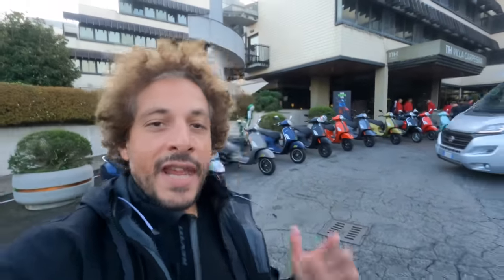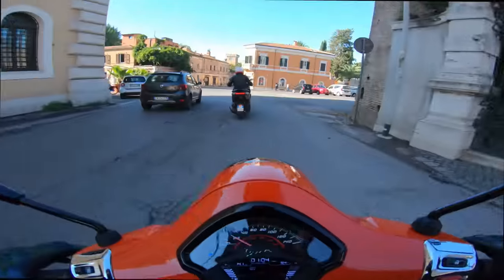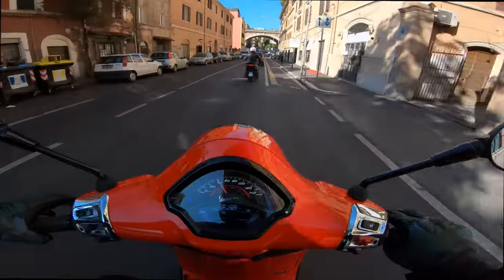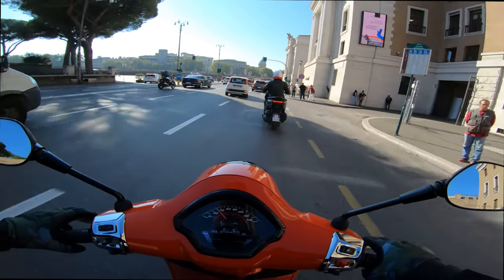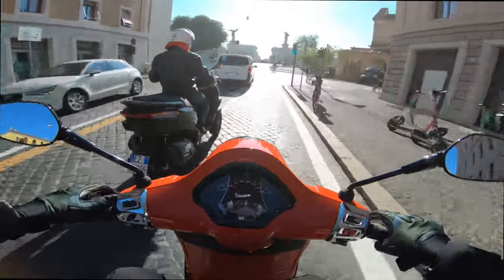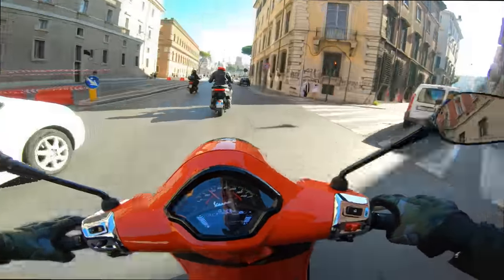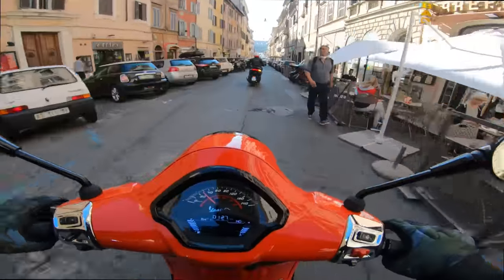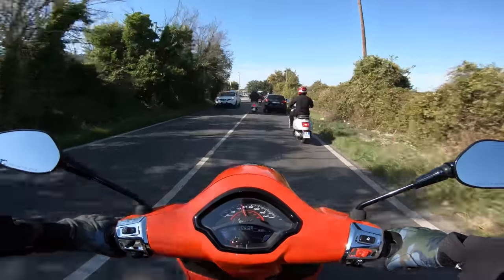2023 Vespa GTS 300 Scooter Review Live From Rome, Italy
Vespa’s new-for-2023 GTS 300 is an overhauled version of the company’s classic long-serving four-stroke gasoline-powered scooter. We were lucky enough to get a Piaggio Group invitation to ride this fundamental scooter around Rome, one of the founding cities of Western civilization.

Four Vespas make up the US model line: the GTS, Super, Super Sport, and Super Tech. We test rode the $8,099 Super Sport. Above this model is the Super Tech, which rings at just under $9,000. It comes with a 4.3-inch color TFT screen as opposed to a mixed analog and digital dash. It also comes with a carpeted storage bunk with an LED light inside. We would definitely like the carpeted storage bunk with the LED light. That would keep our goodies from getting scratched. The color TFT, on the other hand, we could live without.

We value the look of this Vespa GTS, especially in this Hot Wheels orange colorway—it’s a real looker. The quality of the paint is fairly good, but there is quite a bit of orange peel on the surface of the body, and it’s really apparent in this bright orange paint. Nowadays many two- and four-wheeled vehicles have an orange peel effect in the paint. So we’re not going to knock Vespa, but still, considering its cost we desire a finer paint job. Even still, it remains a head-turner. It’s worth nothing that Vespa began manufacturing scooters in 1945 out of scrap parts from an aircraft. That’s why Vespa has this old-school aerospace-type look.

As the nomenclature insinuates, the GTS 300 is a 300cc class, well 278cc to be exact, built in northern Italy for the North American market. Beginning with the body panels, its signature centerline “tie bow” is now flatter and less rounded on the edges, as is the front fender. This styling trend (larger, flatter surfaces) is popular and follows the theme of other Piaggio Group products, including Aprilia’s sport offerings (read the 2021 Aprilia RSV4 MC Commute Review and 2021 Aprilia RSV4 Factory Review articles). It includes LED headlights, turn signals, taillights that feature an oversized shape similar to a 1950s-era automobile. To match that wider forward body panel, the rear fairings are also flatter and longer.

All of these Vespa scooters are proximity-based key-fob start. We’re not typically keyless-fob-style users, but for a scooter application it functions adequately. Other neat modifications are this wider handlebar (about 0.8 inch) and the tweaked front and rear suspension.

The great thing about scooters is the ability to easily bring your goodies with you. This particular Vespa GTS has electronic locks which make it easy to store and access accoutrement, like our trusty Ogio 450 fanny pack. The fuel cap is adjacent to the underseat storage. The GTS runs on unleaded 87-octane fuel with a tank capacity of 2.25 gallons. Electronic fuel injection and electric start make for an easy riding experience.

In addition to the underseat storage compartment another storage compartment sits inside the footwell area. It blends in seamlessly to the forward fairing. It would be nice if the interior was padded, so your stuff won’t get scratched. Inside, a USB power port facilitates device charging. Right now, I do like that but this interior area should be padded. Still, neat that we have copious amounts of storage on this Vespa GTS.

The Vespa GTS is powered by a 278cc single-cylinder water-cooled fuel-injected four-stroke gasoline engine. This scooter benefits from the twist-and-go simplicity of a CVT automatic transmission. The CVT takes the guesswork out of riding. All the rider has to do is twist the right grip. It puts power back to a 12-inch back wheel shod with Michelin City Grip 2 tire.

This single is good for right around 24 hp, says Vespa, with a top speed of right around 77 mph. We didn’t achieve this top speed, but it’s nice to know this vehicle is freeway capable in the United States.

And it's got decent get-up-and-go for getting around town and for getting the jump on automobiles at a stoplight. At idle, we feel some engine vibration through the controls. It’s not off-putting, but you definitely feel the vibration through the controls and the seat. When we start rolling, the vibration just goes away and it’s replaced by real smooth ride quality...

Photography: The Piaggio Group
Video: @AdamWaheed

Motorcycle Gear Worn
Helmet: Arai Signet-X
Jacket: REV'IT! Blackwater
Gloves: REV'IT!  Kinetic
Pant: REV'IT! Maple 2 Ladies SK
Boots: TCX Dartwood WP